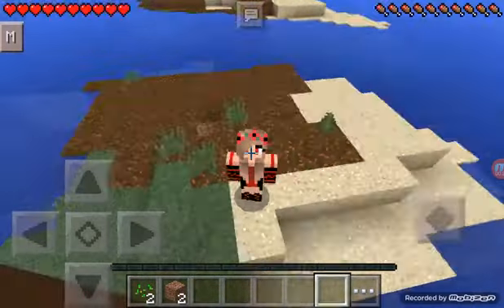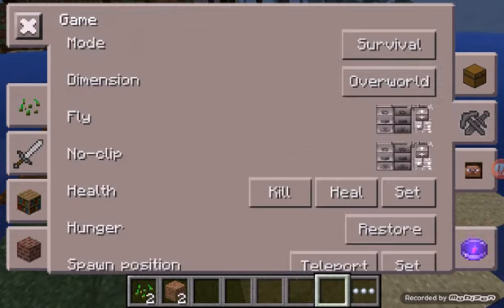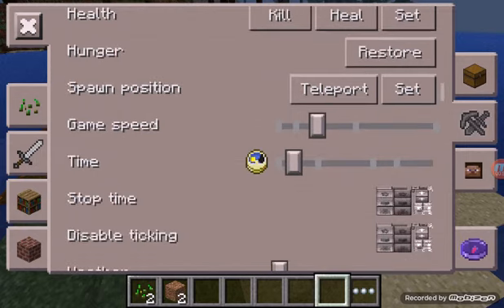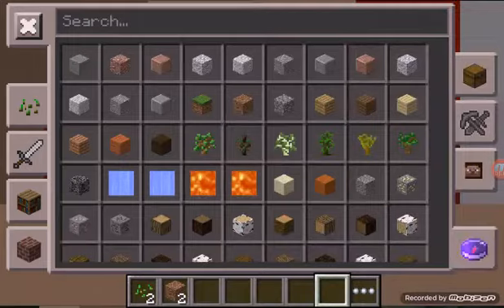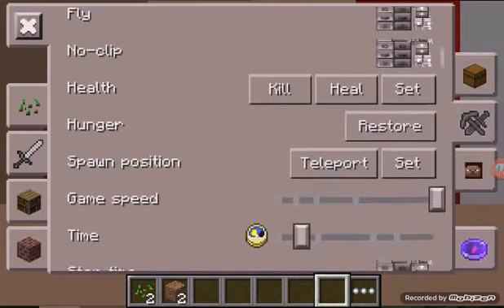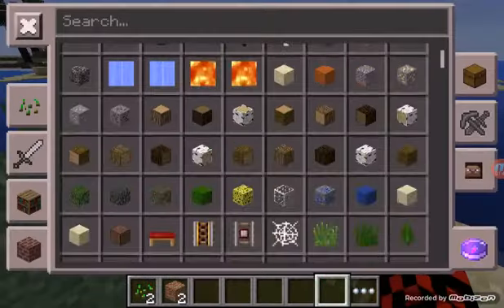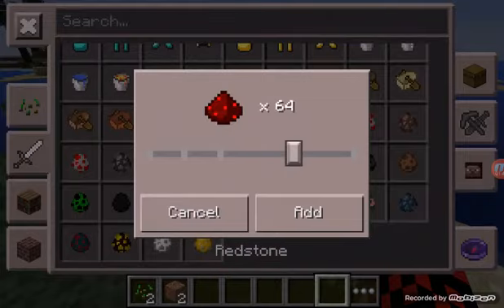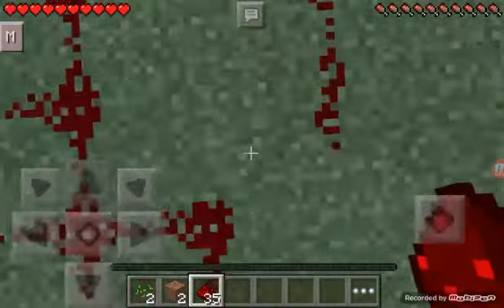MCPE Mods:Toolbox MCPE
Creator Of The Mod: MCMrArm
BRUH.